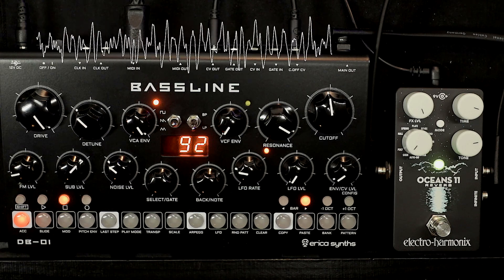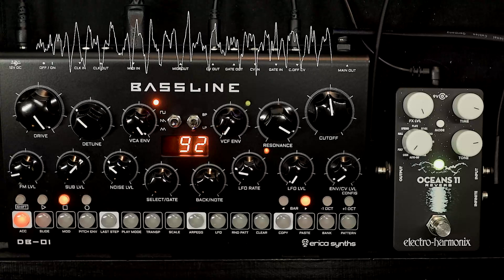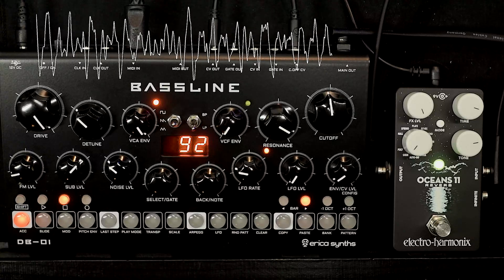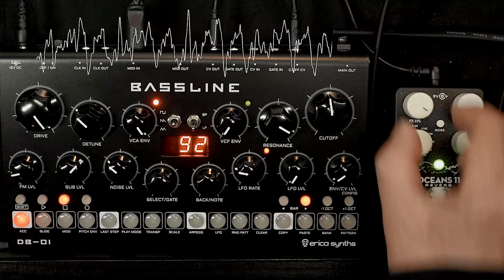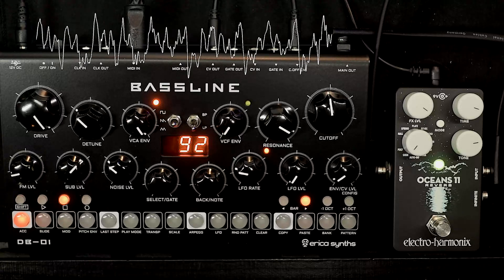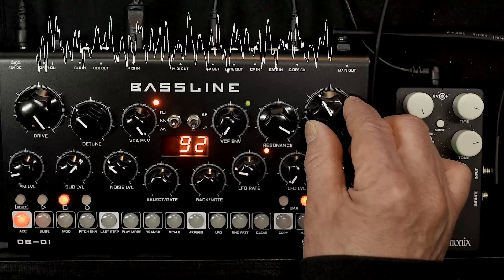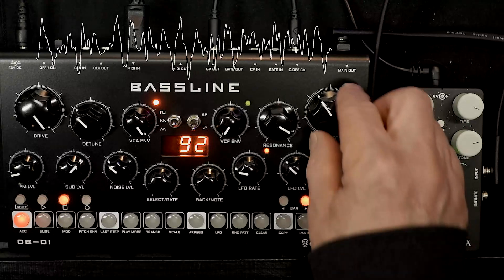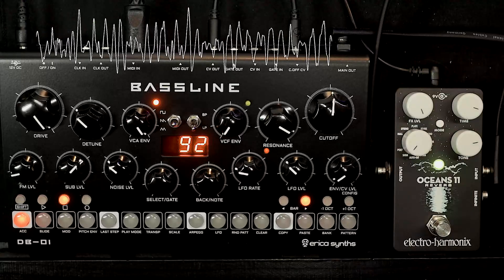Complexity not required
For days I've been trying to make an "Oceans 11  - Complete Walkthrough" video, but I keep getting distracted by the sounds. So I gave in and made this first. Originally I was going to just take a few seconds of this but I like drony dirty choiry things and thought you might enjoy it too, especially as it was so simple. The danger with a giant multi-tier stand of vintage polysynths is that you might feel obliged to use several of them at once. Less is more. At about the halfway point (as mentioned in the video) I add in some FabFilter Pro-R "Cathedral" reverb at 50% mix. But there's no other DAW fiddlings.
Since I blab endlessly in the video I won't repeat all the info here but merely add that the FM knob on the DB-01 is very useful but could perhaps be great. Imagine if it could be somehow locked to the chosen scale? Now that would lead to all sorts of good things.

Many thanks to my kind patrons who keep this channel ad-free